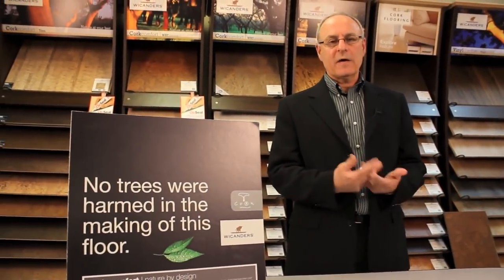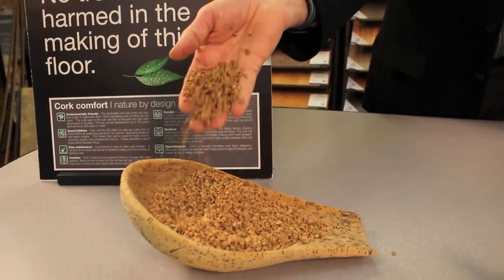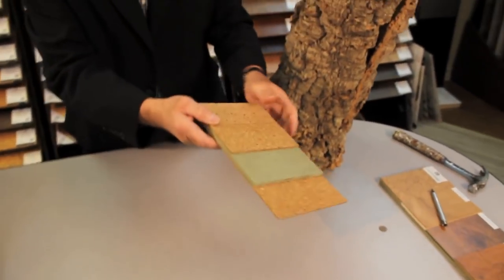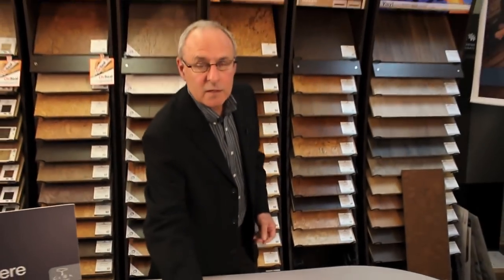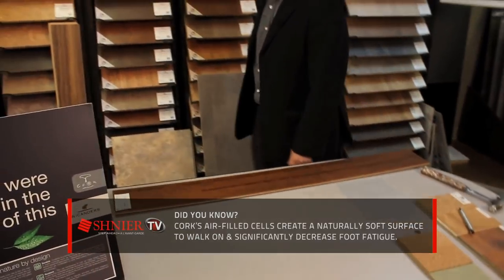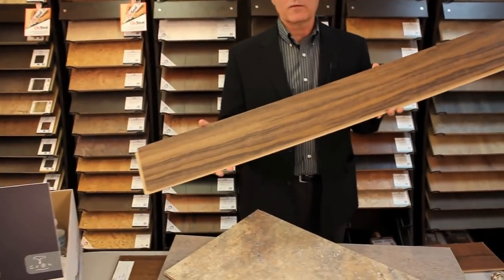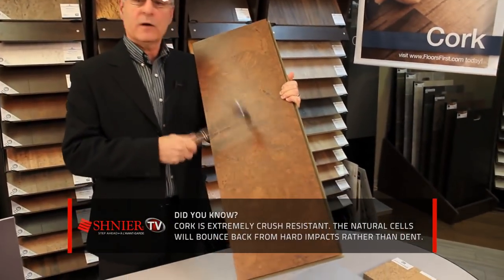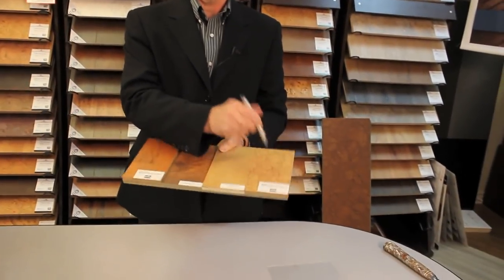Cork Flooring The Features & Benefits of Cork